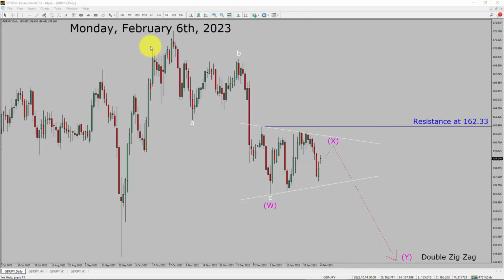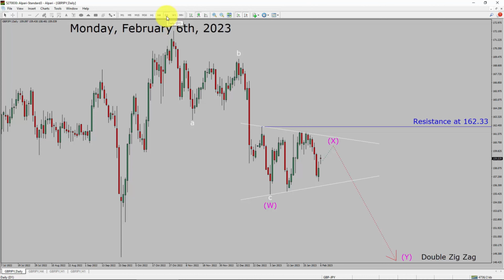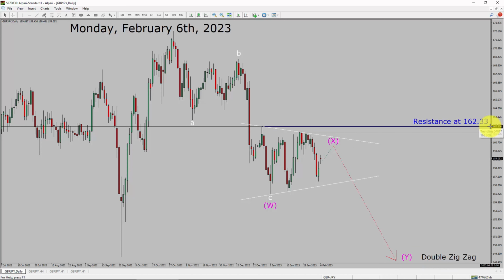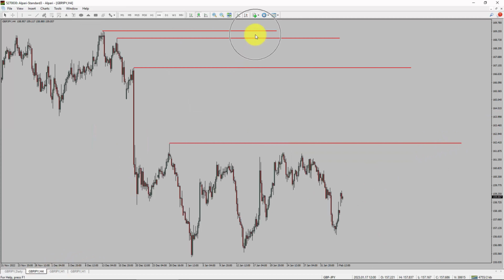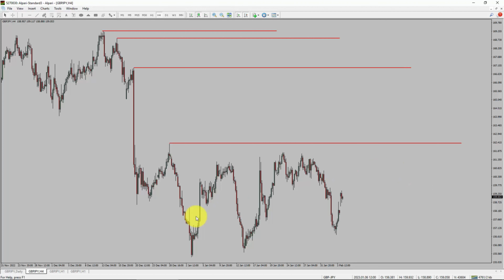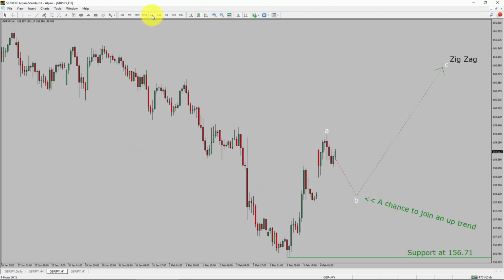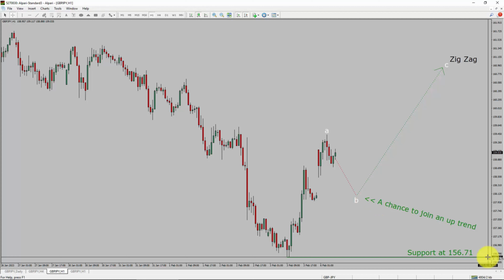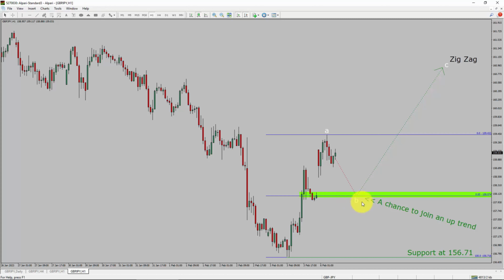GBP JPY Elliott Wave Analysis | Forex Forecast February 6, 2023 | GBPJPY Analysis Today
Here is today's GBP JPY Elliott Wave Analysis. Inside daily GBPJPY Forex Forecast I will be reviewing GBP JPY using Elliott Wave Theory. Daily GBPJPY Technical Analysis and Forex Forecast covers GBP JPY Forex charts. Learn about GBP JPY Forex market trend. GBPJPY Elliott Wave Analysis is based on short term Forex charts. GBPJPY analysis today is based on Elliott Wave Analysis. Learn about GBP JPY Forex trend of the day. Get updated Forex Forecast Today in GBP JPY currency pair. Once you watch GBP JPY Analysis Today with Elliott Wave Theory then your chances of making money increases. GBP/JPY Analysis today has been created using Elliott Wave Analysis. Get GBP JPY Forex analysis before market start moving. In this way you have a good chance of making money in currency trading. Watch detailed Get GBPJPY forecast as well as a Pound Japanese Yen technical analysis using Elliott Wave.

GBPJPY Elliott Wave Analysis is for Forex traders. Forex Forecast provides information about GBP JPY Forex market trend of the day. Top to Bottom Elliott Wave Analysis in GBP JPY currency pair covers daily time. GBPJPY currency pair Elliott Wave Analysis shows four hour time frame GBPJPY trend. Daily market trend covered using one hour chart of GBP JPY currency pair. Every day price action of GBP JPY move up or down or sideways. GBP JPY Daily Forex Forecast using Elliott Wave Analysis show support and resistance levels. GBP JPY Forecast today is most suitable for day traders. Technical Analysis of GBPJPY on short term charts is best for day trading Forex market. Elliott Wave Analysis has been used to create GBPJPY analysis today video. GBP JPY Technical Analysis for day trading the Forex market.

GBPJPY Forex Analysis Today is for Forex traders looking for Elliott wave Forex forecast. GBP JPY Analysis Today is for day trading the Forex market. Elliott wave analysis is a handy tool to find out Forex market trend using Technical analysis. GBPJPY Analysis Today help Forex traders to easily trade currency market. In this way Forex trader could use their own Forex trading strategies along with GBPJPY Forecast. Many beginners Forex traders trade FX market with GBP JPY Forecast to find trading opportunities. Watch GBPJPY technical analysis today and make better trading decisions. Watch Today market analysis in GBPJPY currency pair.

Before you invest money in Forex market educate yourself about today's GBPJPY market trend. Learn to read Forex market using Elliott Wave Analysis. GBP JPY Analysis today could help you to make better trading decisions in your Forex trading. GBPJPY Forex Forecast is based on Elliott Wave Analysis. You must trade with proper money management when analyzing Forex pairs like GBP to JPY. Pound to YEN Forex analysis. GBPJPY analysis today is for traders looking to invest in Forex market. I have used Elliott wave theory and Forex market analysis to create GBP JPY Analysis today. GBPJPY is a well renowned and popular Forex trading instrument. GBP JPY Today forex market analysis for Forex traders and investors. GBPJPY Today market analysis help Forex traders to make better trading decisions.